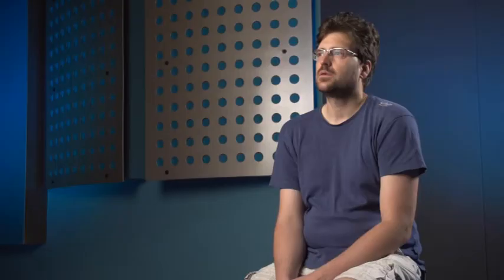KulturLica - 30. epizoda - Fedor Ruškuc, kontrabasista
Serijal ,,KulturLica" je projekat koji realizuju zajedno tim „Novi Sad 2021“, Akademija umetnosti u Novom Sadu u saradnji sa Novosadskom televizijom, a tokom kojeg će sto ličnosti iz kulture Novog Sada, umetnici, kreativci i delatnici, odgovarati na pitanja zašto je, po njihovom mišljenju, dobro da Novi Sad bude Evropska prestonica kulture 2021. godine. Iznosiće svoje predloge i ideje, mišljenje o tome šta su vrline, a šta mane novosadske kulturne scene, šta će dobro „Novi Sad 2021“ doneti građanima Novog Sada i šta bi oni voleli da rade ili da vide u svom gradu te, 2021. godine.